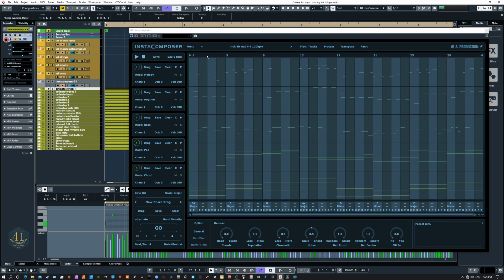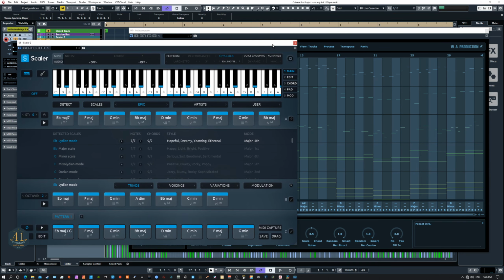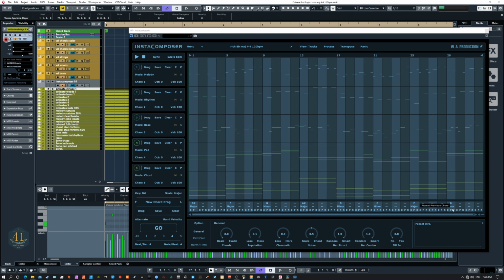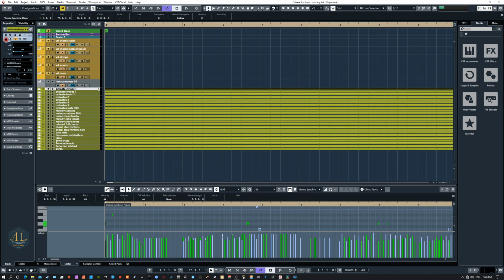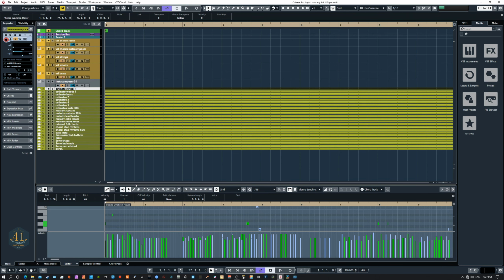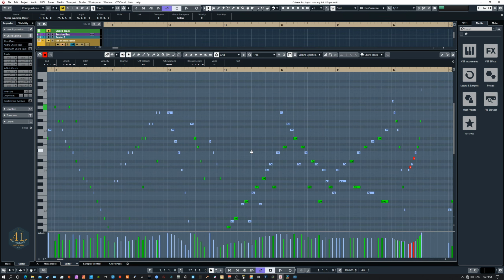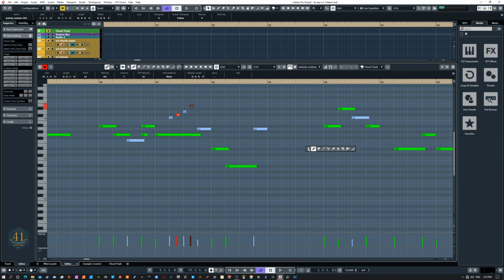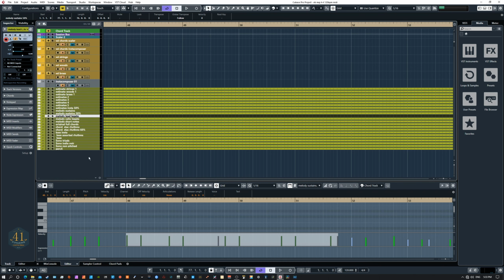Instacomposer in Action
A quick look at InstaComposer generated midi inside my ReMidi template.